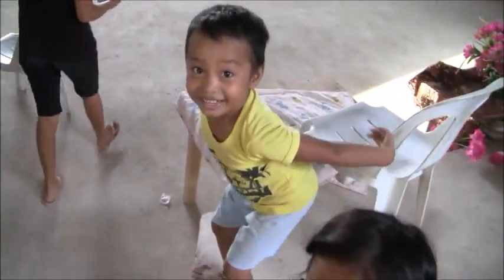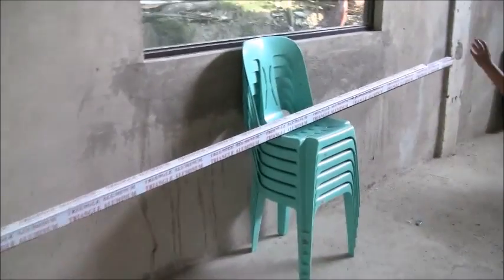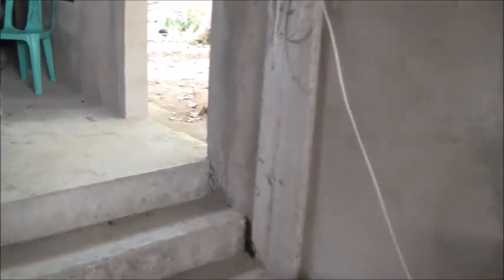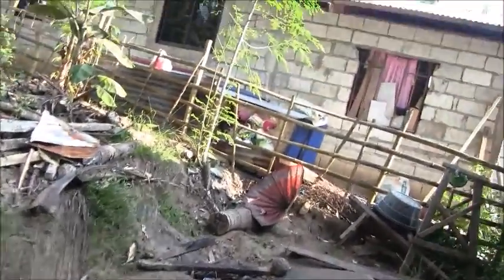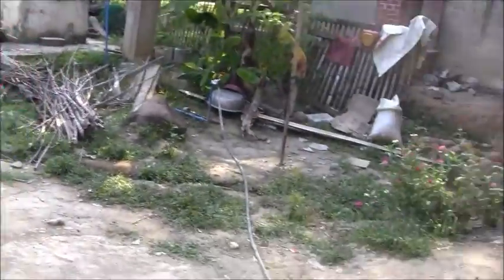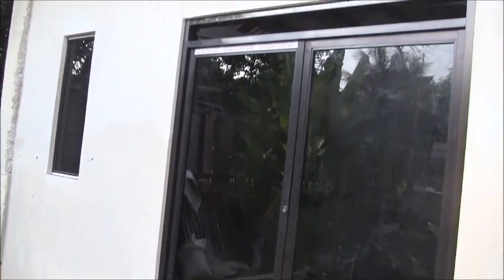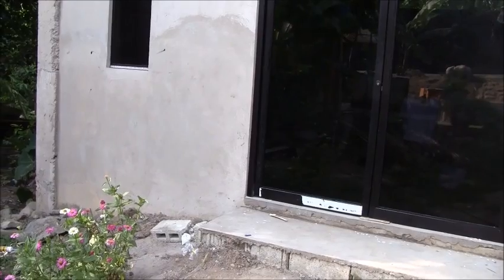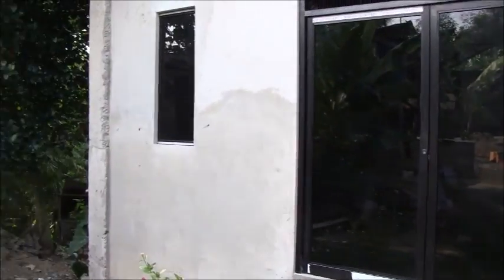CANT BELIEVE HOW IT LOOKS NOW FROM THE BEGINNING CHURCH GLASS DOORS